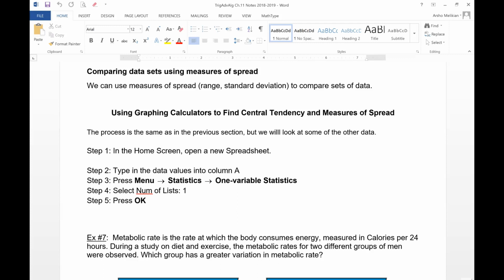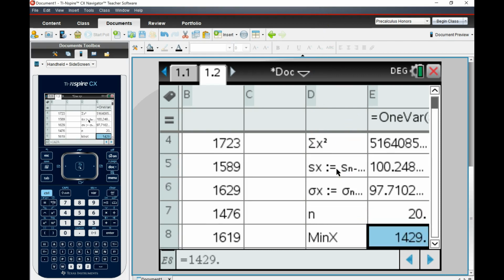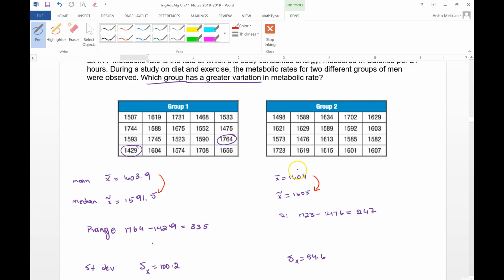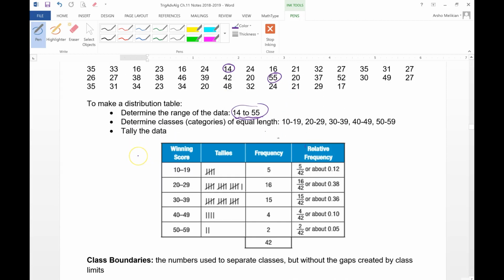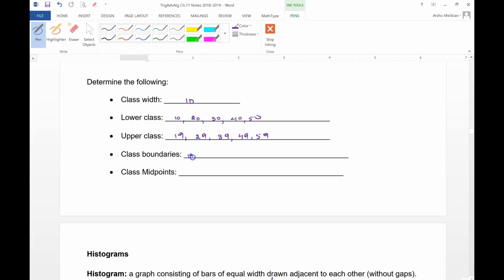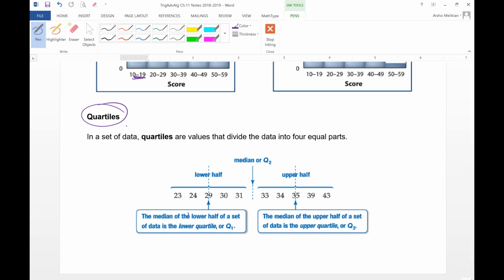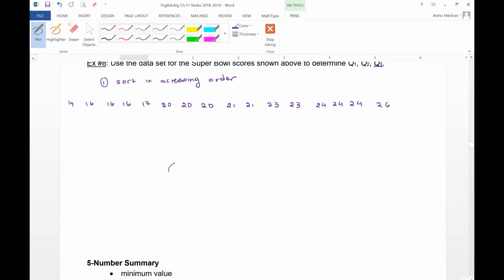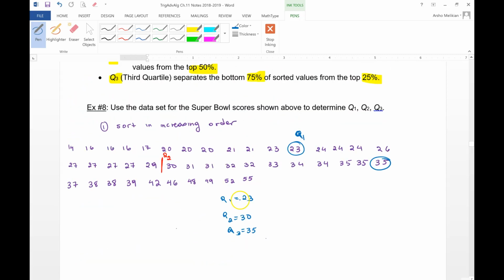Trig 0.8 PART 2